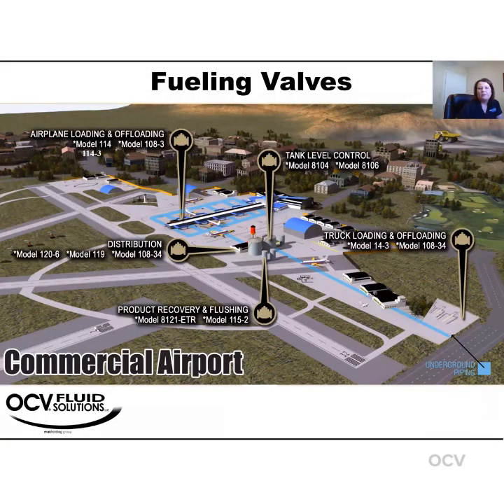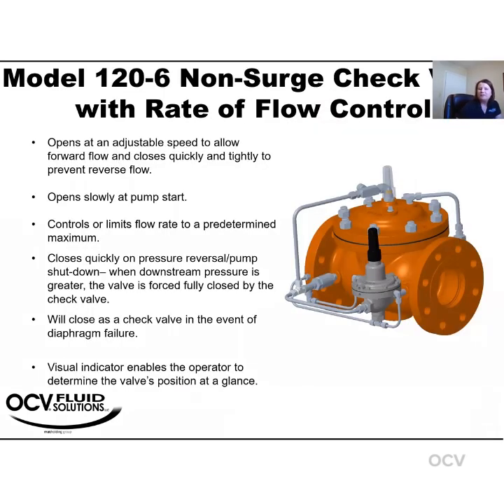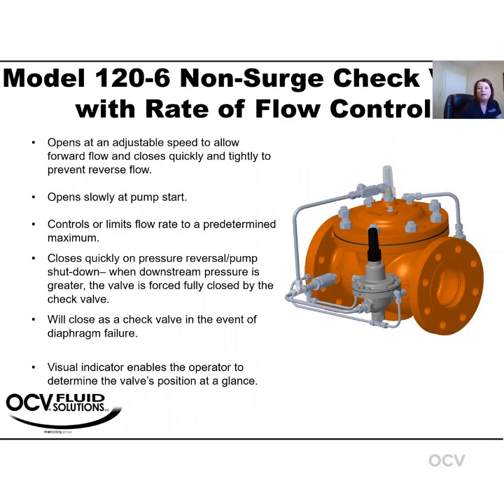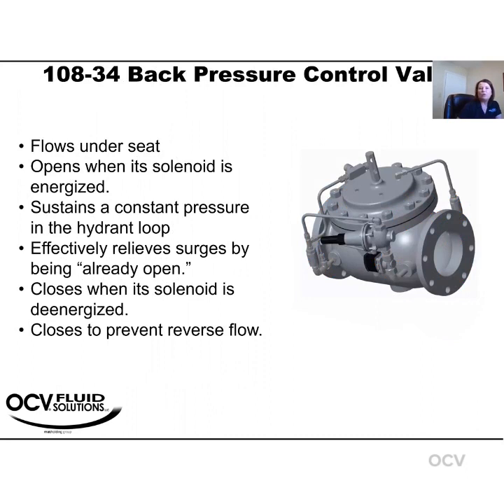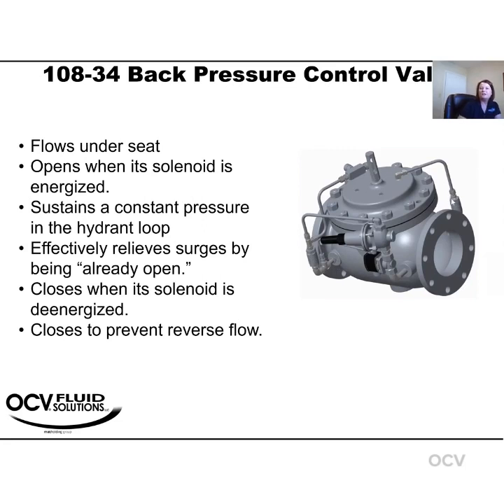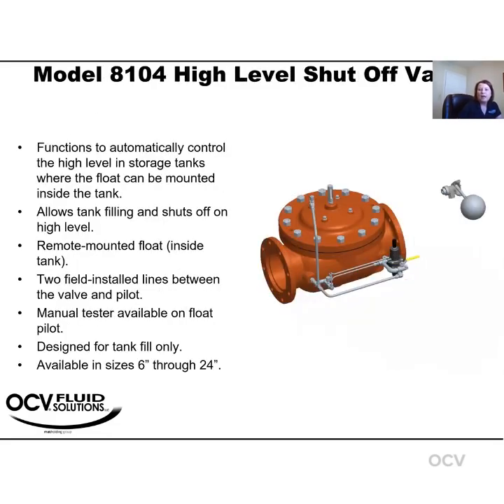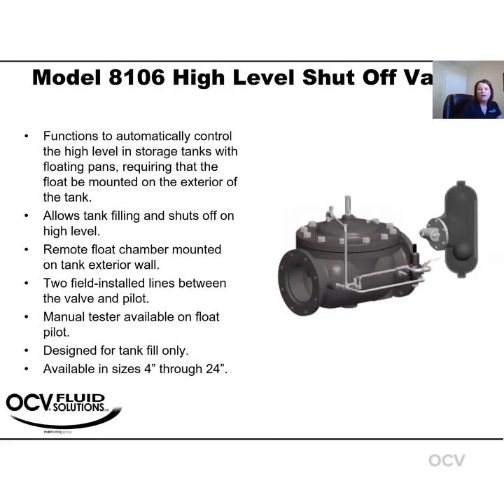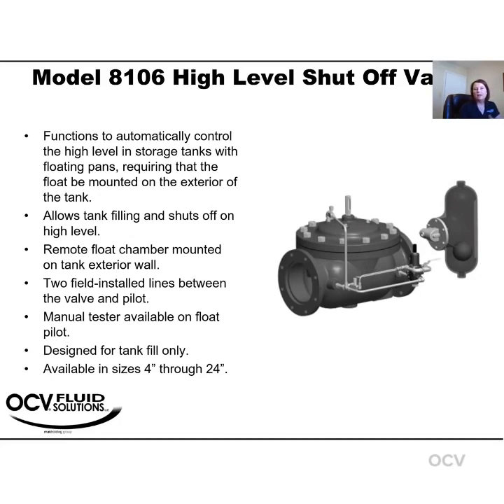Enlighten Series E8 AF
Aviation/Terminal Control Valve Fueling